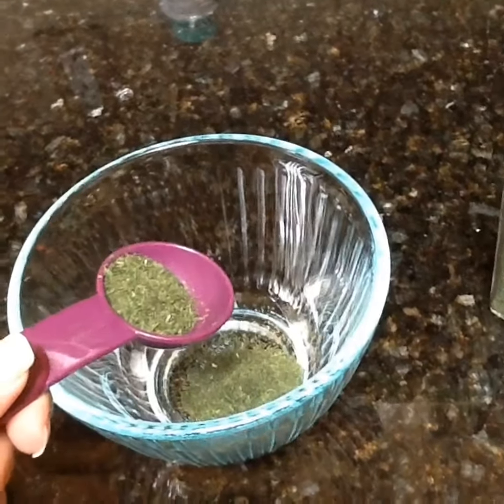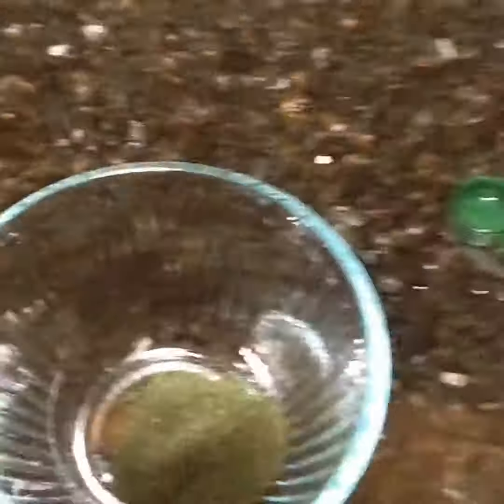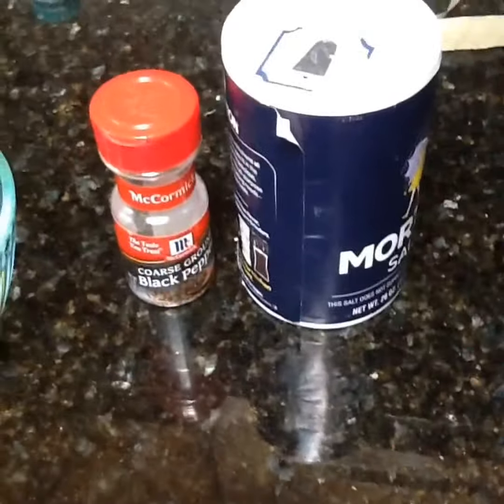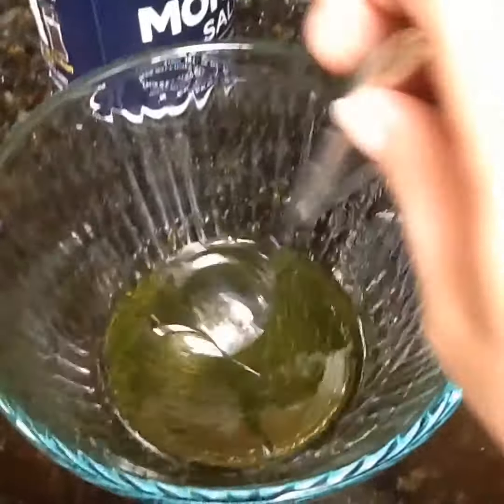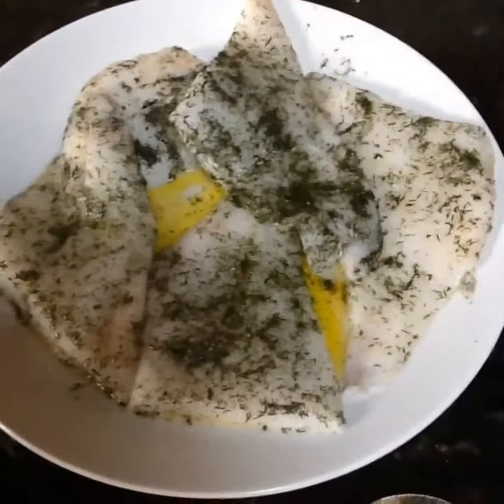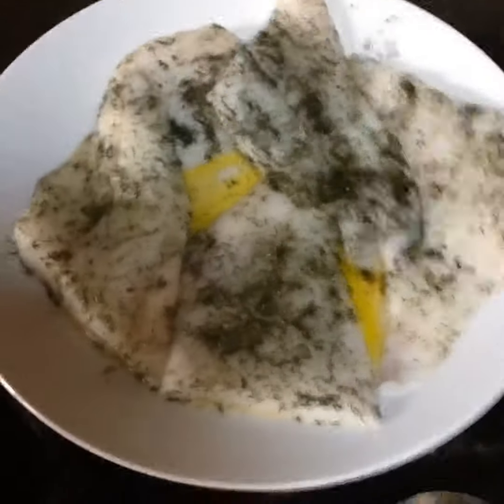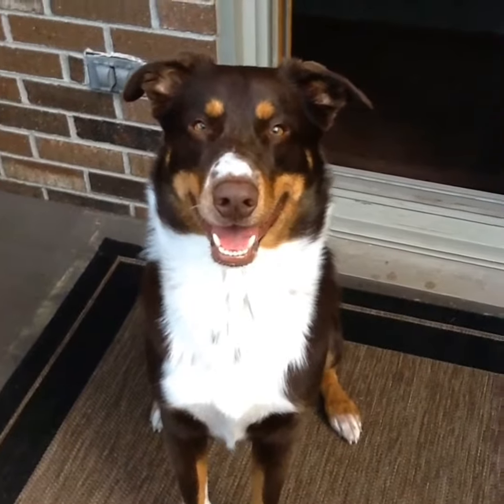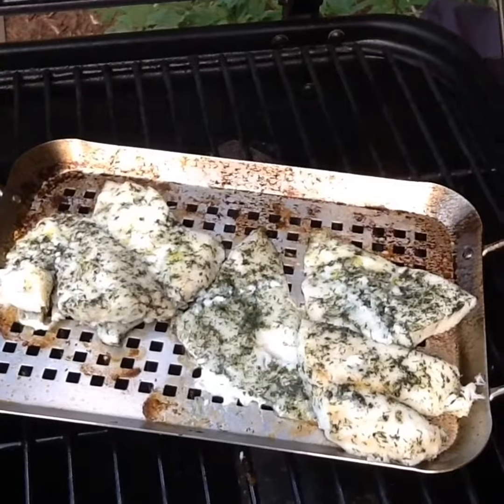Deanna's Healthy Choices: Grilled Dill Orange Roughy